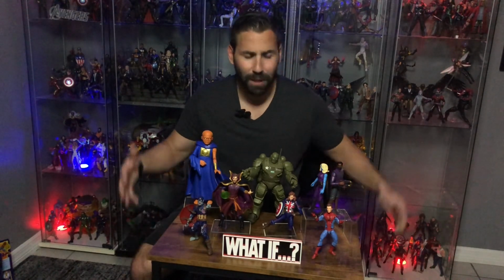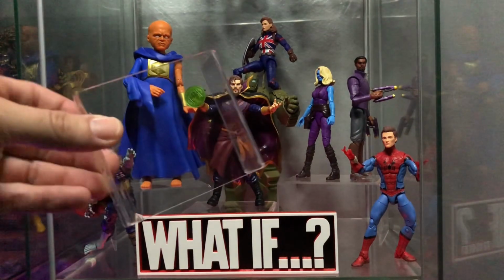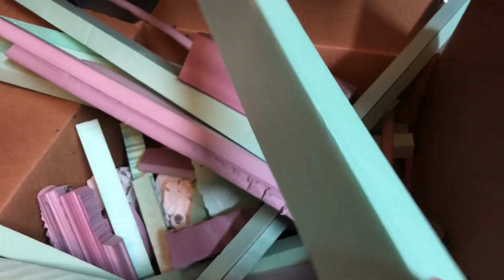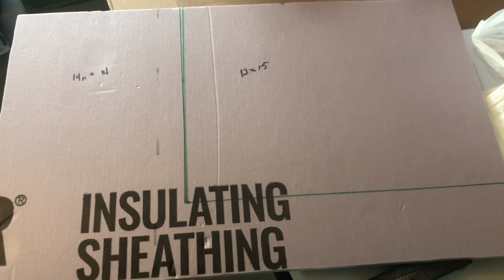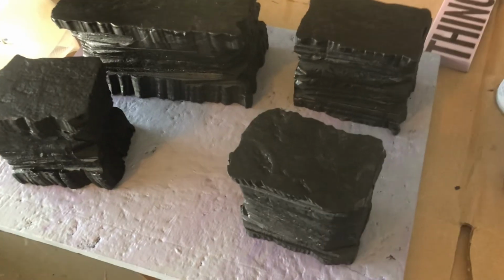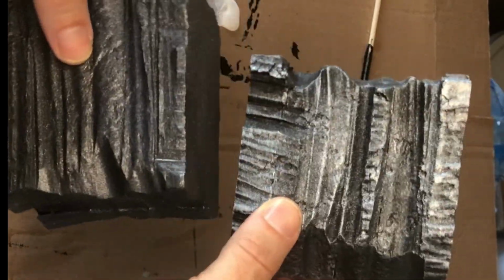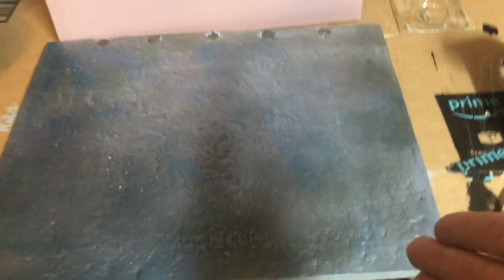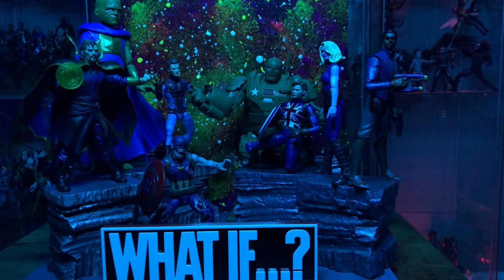Galaxy Diorama for IKEA Detolf